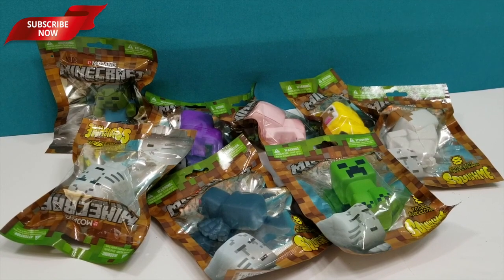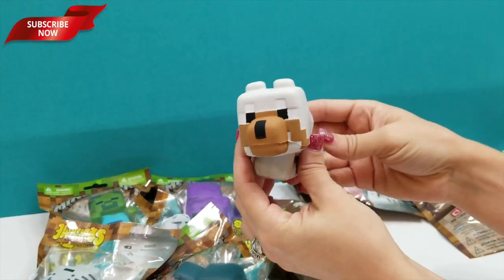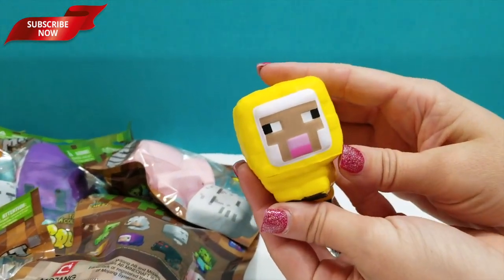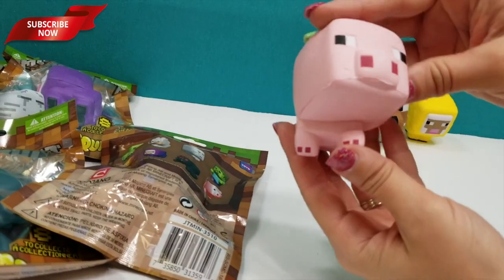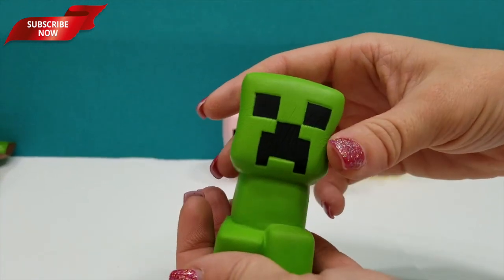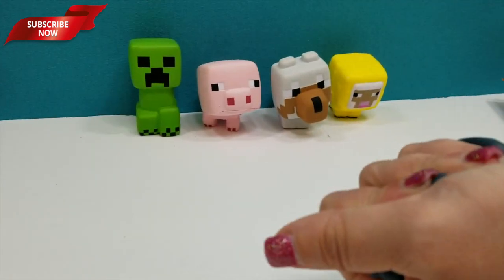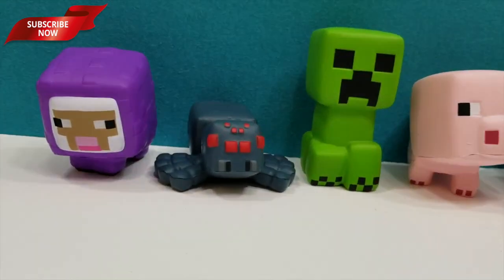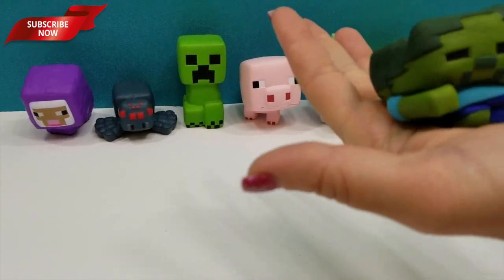MINECRAFT SQUISHIES | FULL SET UNBOXING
In this video, we share our opening of MINECRAFT SQUISHIES and have a FULL SET for UNBOXING. These super soft, super slow-rising Minecraft Mojang Squishies include many character favorites, including Minecraft Creeper, Ghast, Minecraft Sheep, Pig, Cow and Wolf, Minecraft Spider and Minecraft Zombie. These AWESOME squishies are by Just Toys Intermational and are sure to be a hit with squishy and Minecraft fans!